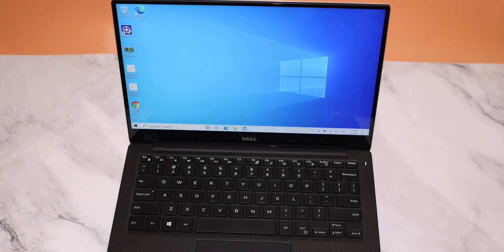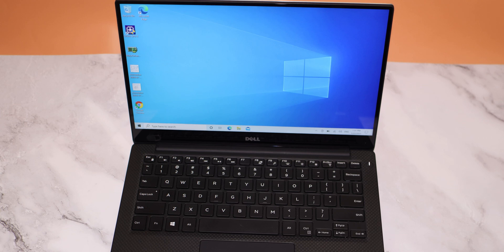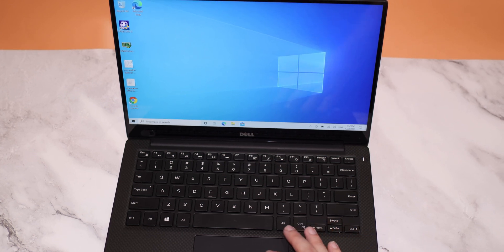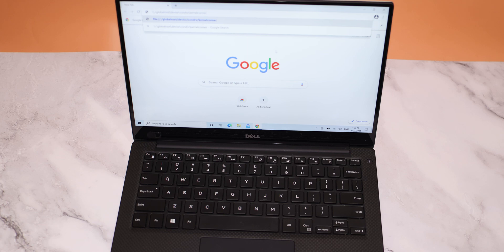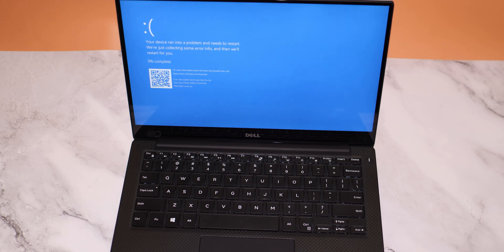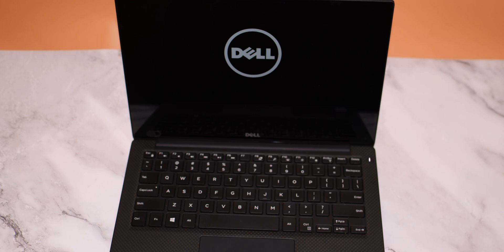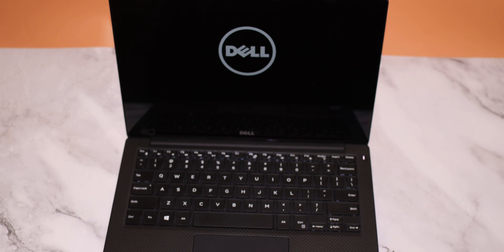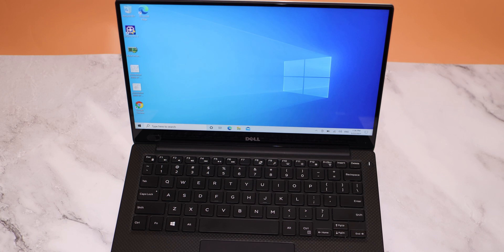WARNING! A link that will cause a BSOD on your Windows 10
A new bug that affects Windows 10 versions 1709 and up. a specific link that will cause your Windows 10 a Blue Screen of Death!
As far as it seems there's no long term damage but I'd highly recommend avoiding trying it on any important machine.

The link:
\\.\globalroot\device\condrv\kernelconnec

(For safety, the "t" in the end is missing)
Try only at your own risk! I'm not responsible for any damage it might cause you!